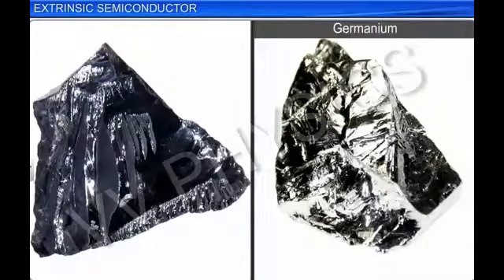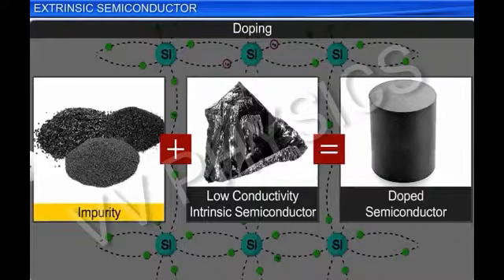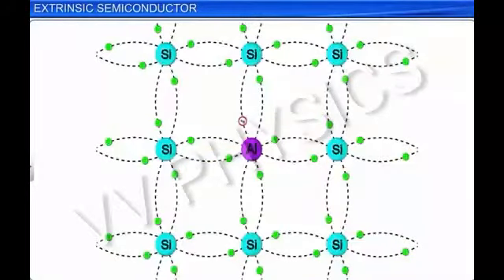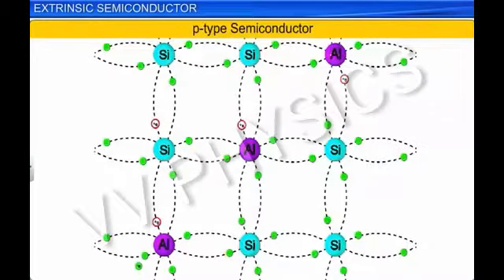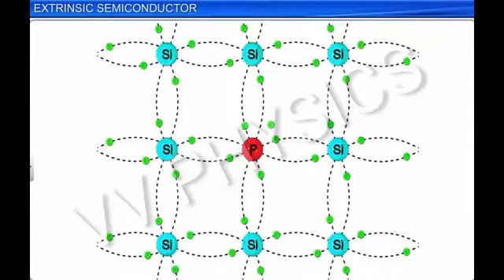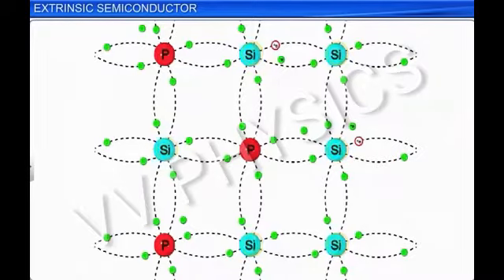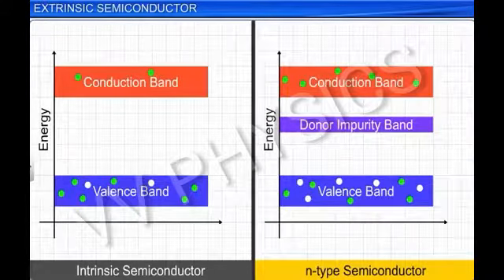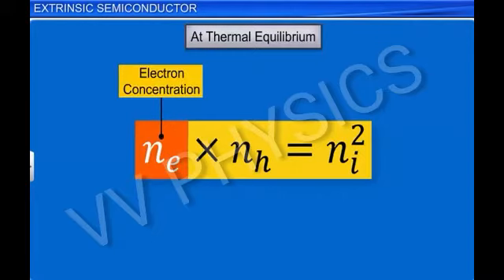Class 12 - Semiconductors part 04